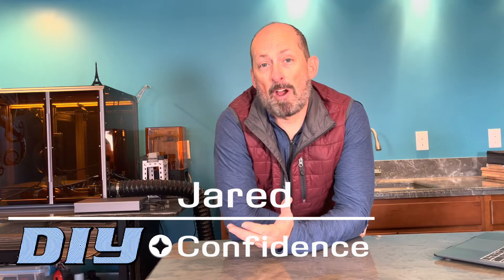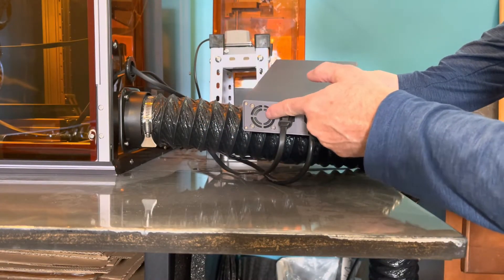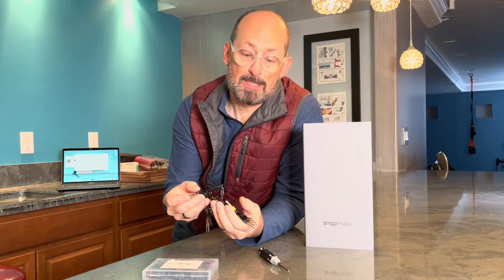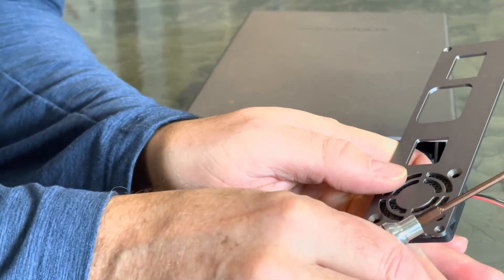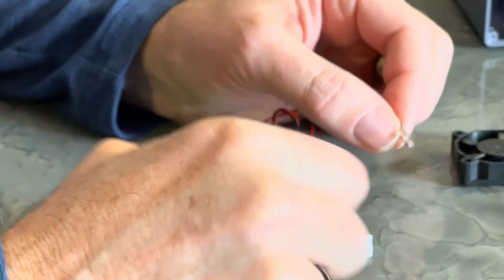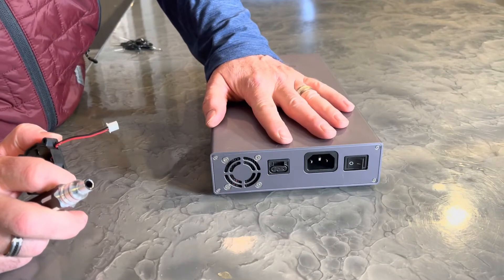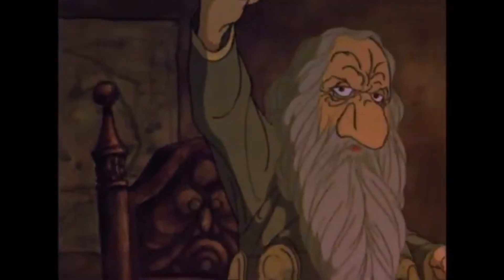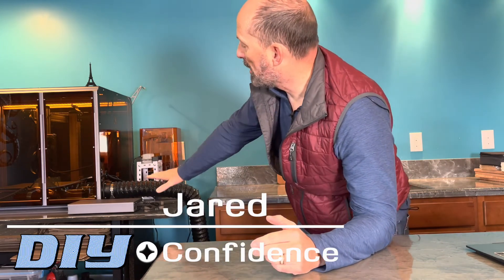Snapmaker 2.0 - 20dB less noise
Snapmaker 2.0 fan is noisy. Change the fan to lower the dB. Also the dB levels of the filter fan investigated.

Items:
WINSINN 35mm Fan 24V Hydraulic Bearing Brushless 3510 35x10mm

Terminal Removal Tool Kit 39Pcs

00:00:00 Reply to comment
00:00:45 Snapmaker 2.0 Power Module noise and dB
00:01:56 Items and tools necessary to change the fan
00:02:33 Removing the fan
00:03:25 Replacing the fan
00:06:55 New fan dB
07:40:00 Filter fan noise in dB

Attributions:
The Hobbit: Desolation of Smaug
Hot Shots
The Return of the Pink Panther
Coco
Mission Impossible 4: Ghost Protocol
Robin Hood: Men in Tights
The Hobbit (1977)
Monty Python's Flying Circus